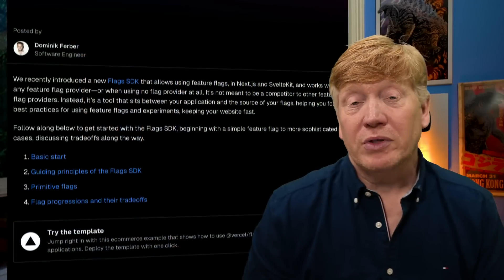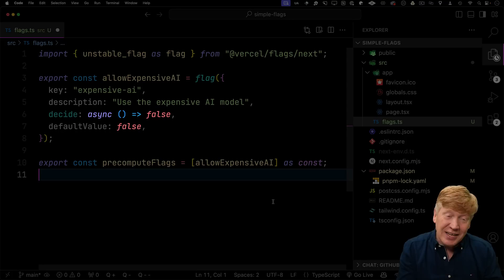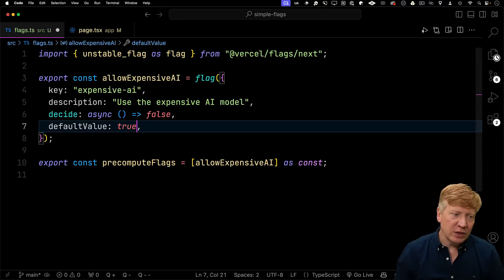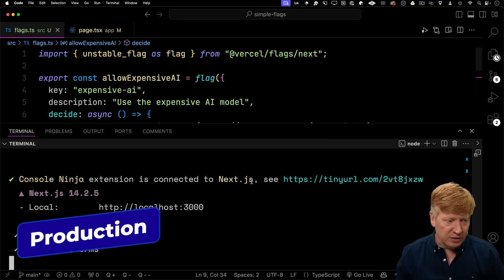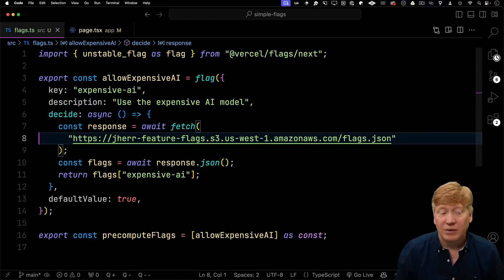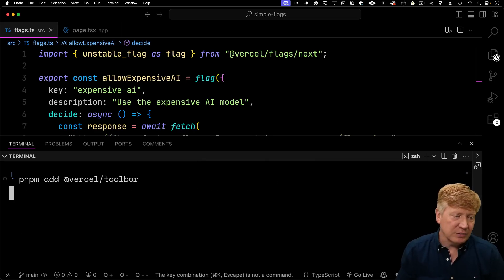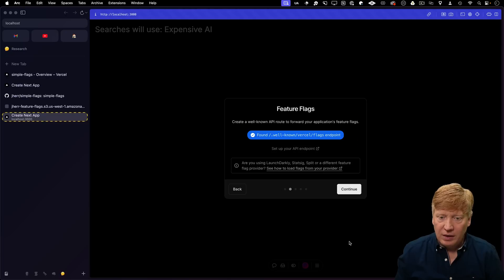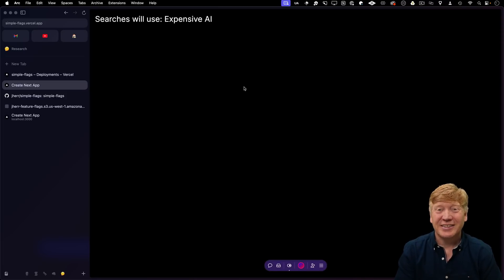NextJS Feature Flagging Made Easy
Feature flags are a fantastic way to manage an application in production. Vercel is making it easier to use feature flags in NextJS, React 19 and Svelte with a new library that is well architected and easy to use.

00:00 Introduction
01:46 Vercel Flags Setup
03:43 Reading The Flag State
05:10 Accessing External Flag State
06:17 Production Mode
07:07 Accessing Flags From S3
07:59 Pushing To Production
09:01 Integrating The Vercel Toolbar
10:36 Feature Flags In The Toolbar
12:59 Vercel Toolbar In Production